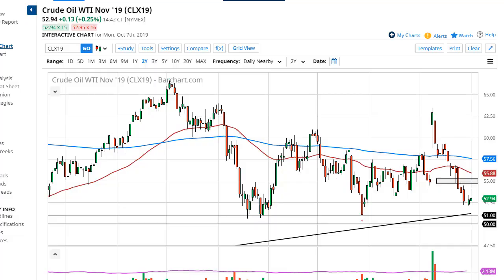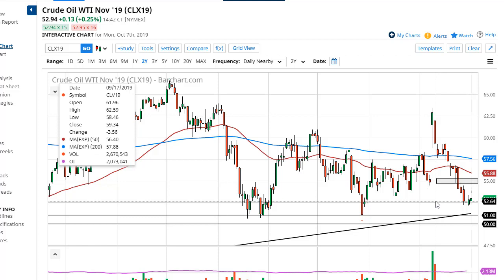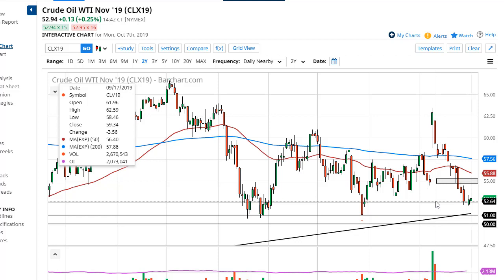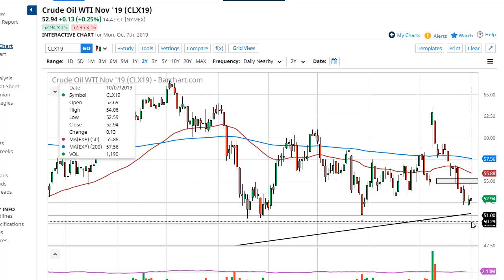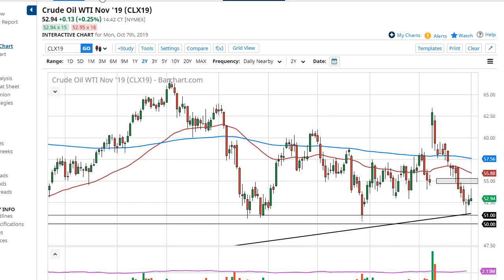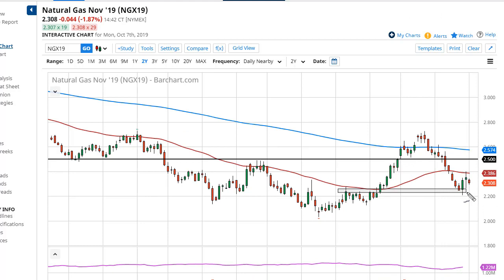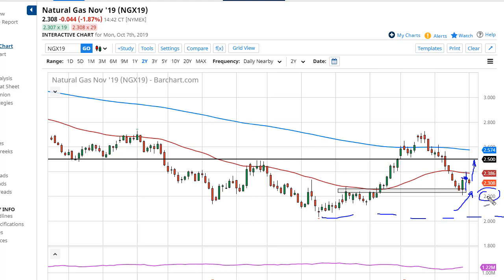WTI Crude Oil and Natural Gas Forecast October 8, 2019